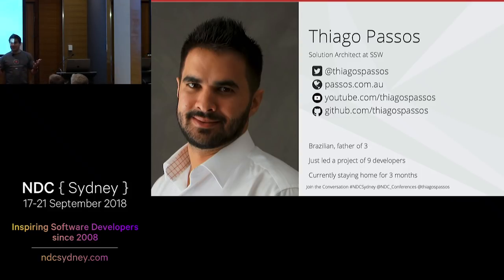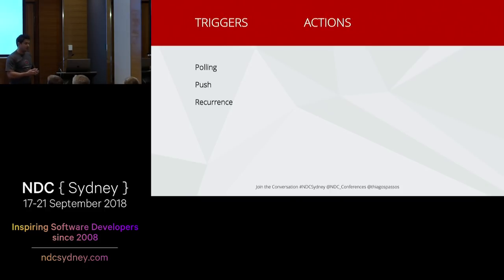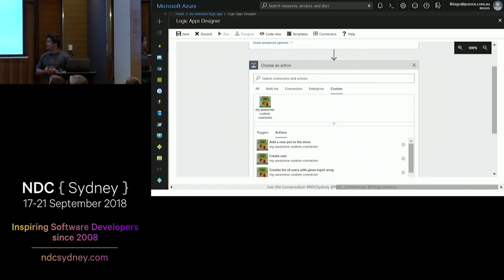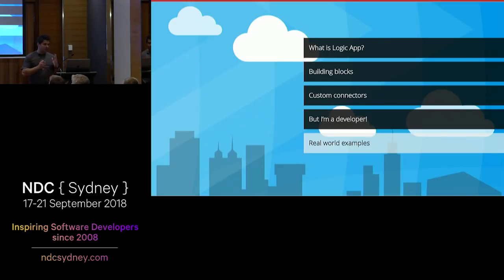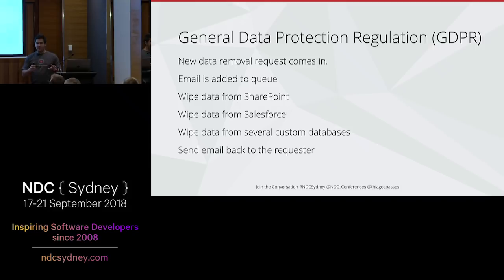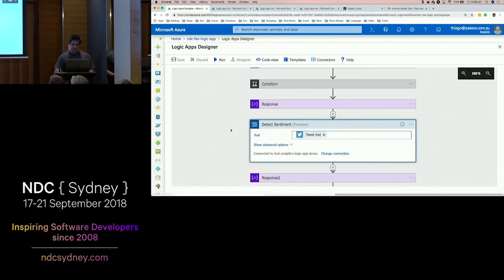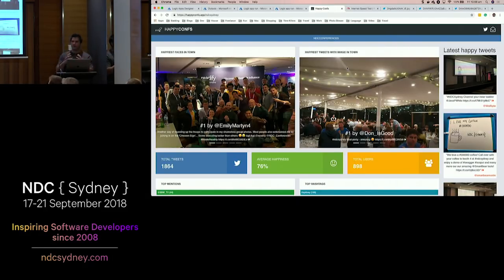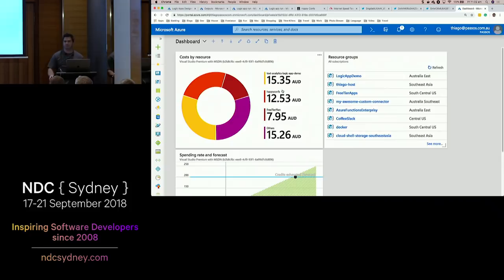Make Your Life Easier With Logic Apps + Save $$$ - Thiago Passos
Automation is the word of the day. Why do it yourself if there's already a logic app doing it for you? Some, at first sight, silly "getting started" integrations will save you a lot of time and money.
Let's build some of these apps and customise them to our needs.